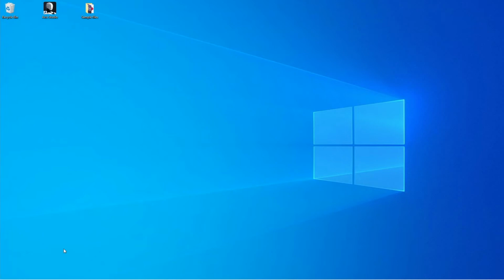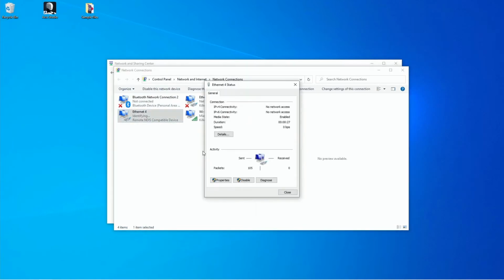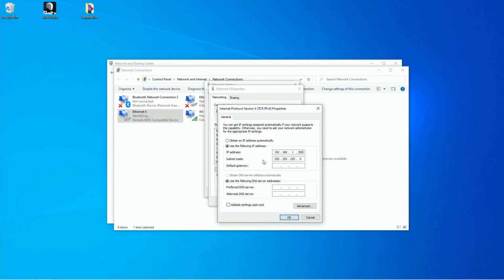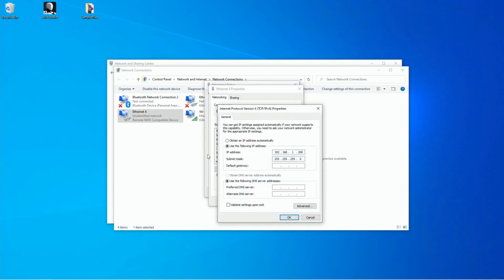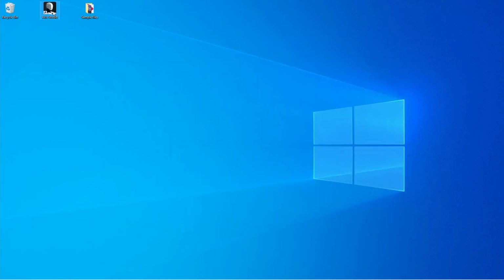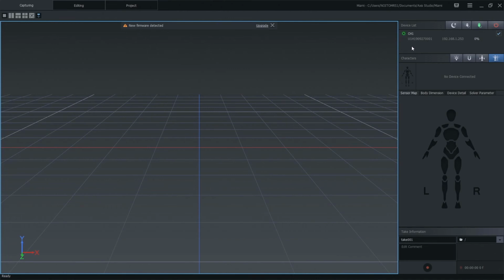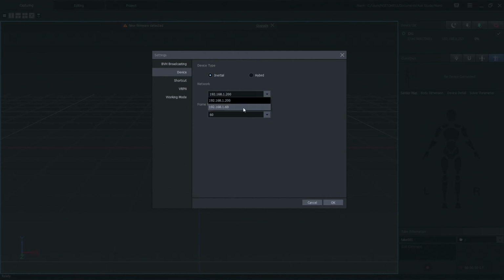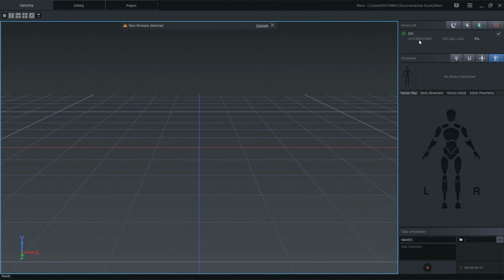Perception Neuron Studio Transceiver Setup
A quick step-by-step for getting your transceiver set up in the new Axis Studio software for the Perception Neuron Studio motion capture system. Important step before you can Mocap!